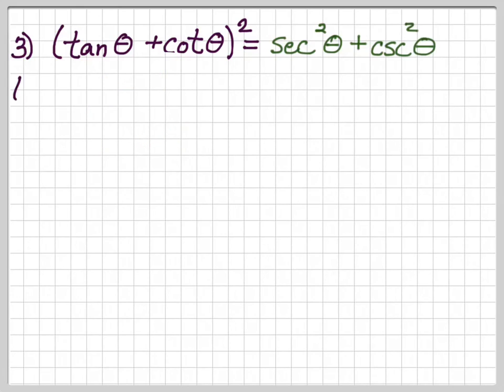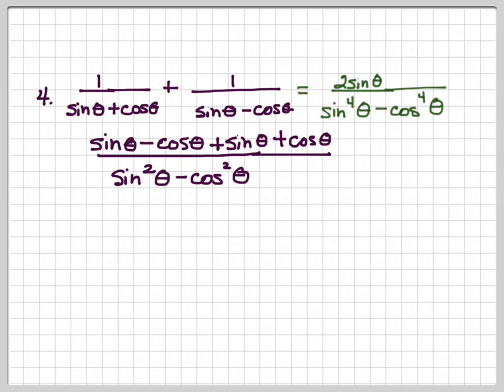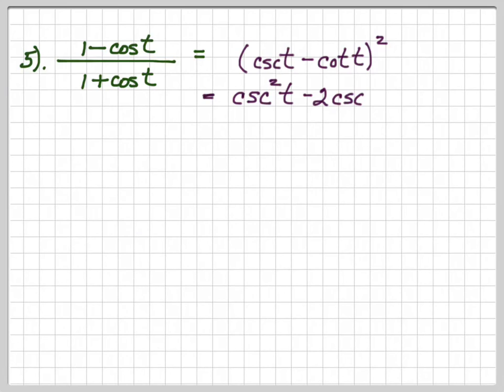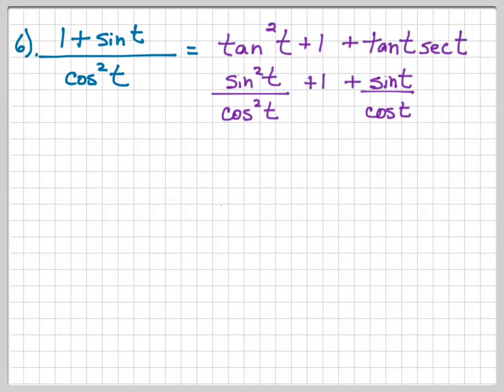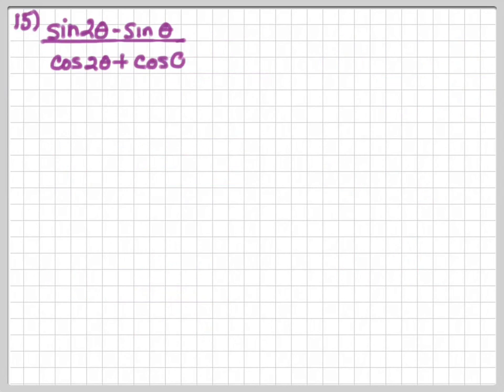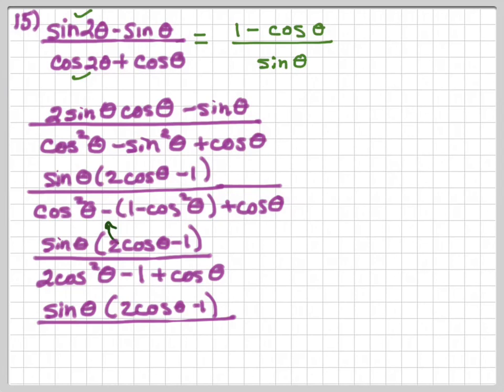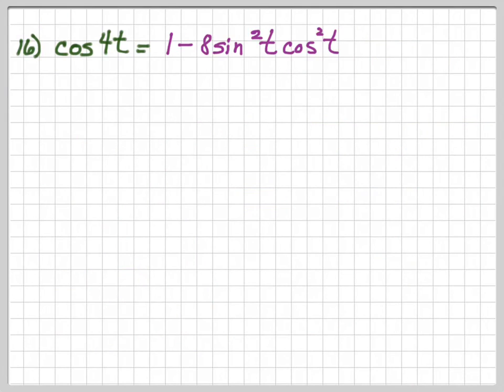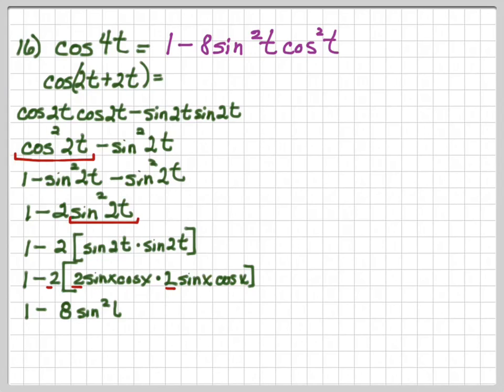Solutions to Review Part I- 6.1-6.3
This video is a review for the test on trig formulas and identities.